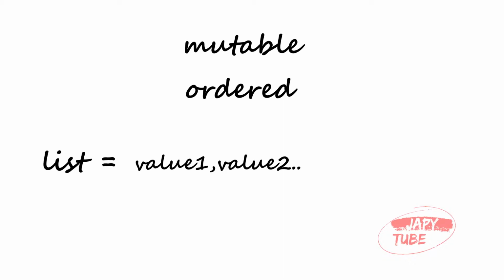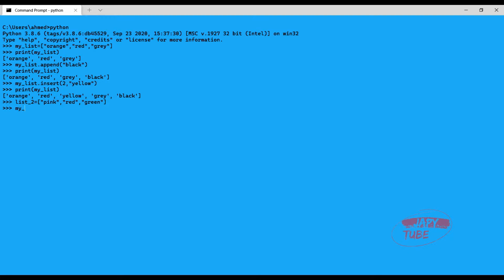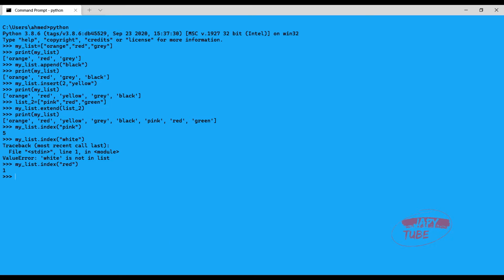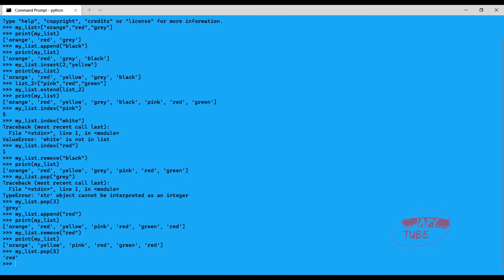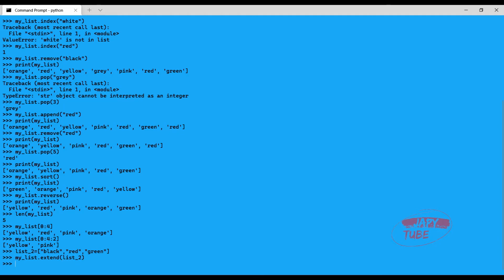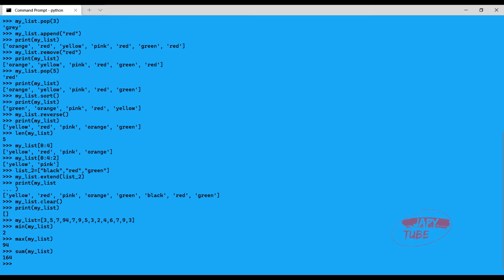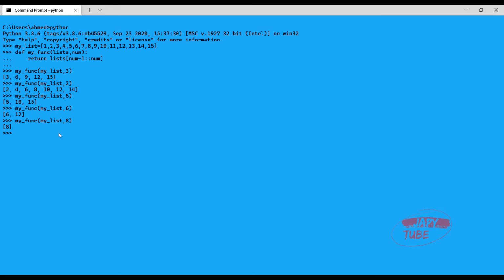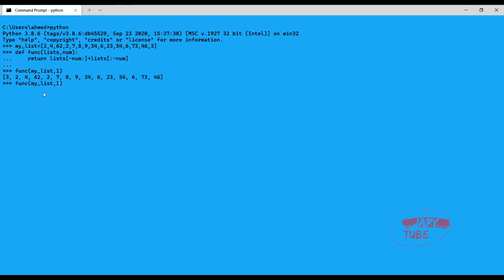python tutorial for beginners python lists unique way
Are u one of beginners?
Do u know what are lists in python?
Are u searching for  unique way?
 in this  python tutorial, I will explain lists in simple, easy, and unique way.
if you are beginners or you need to know the answers for above question,
 then, this video for you.
So don't miss this video!!

________ Video Chapters________
00:00 list definition
00:58 list syntax & operations
17:38 list exercise 1
21:18 list exercise 2